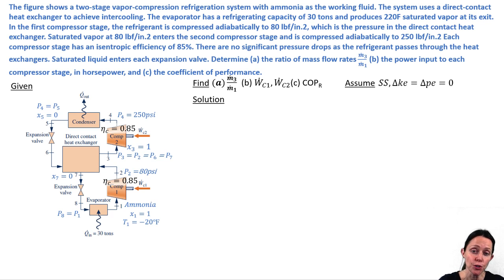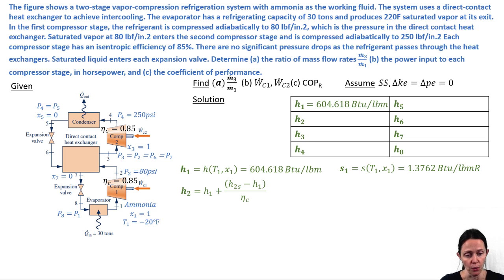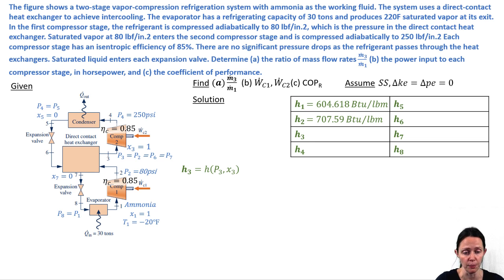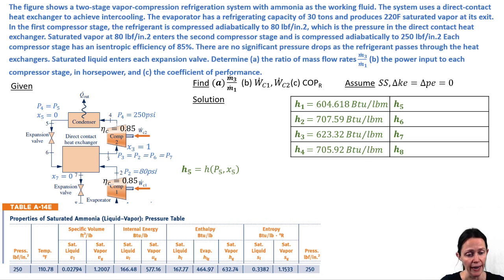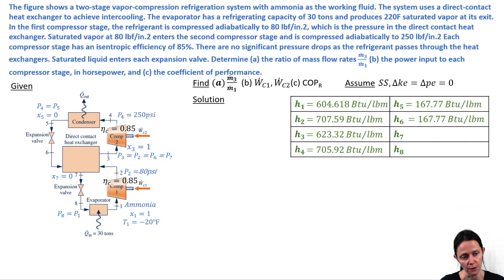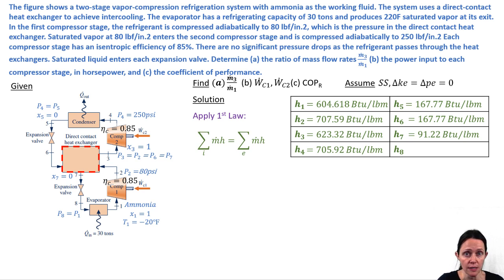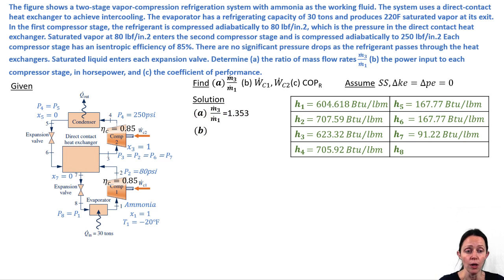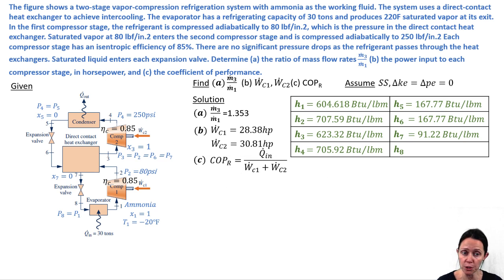MEGR3112 3.3P In Class Problem 7